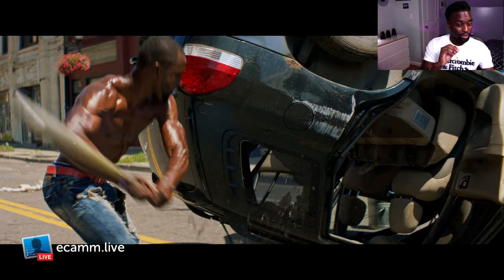The Cure Game Trailer Review